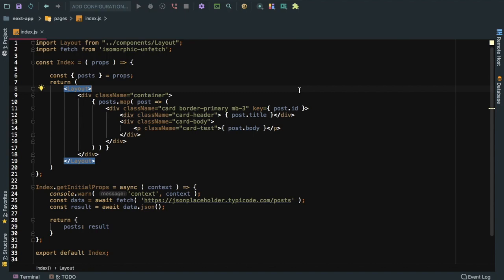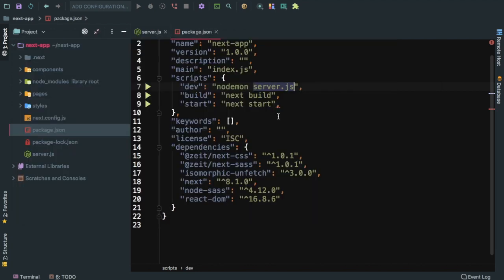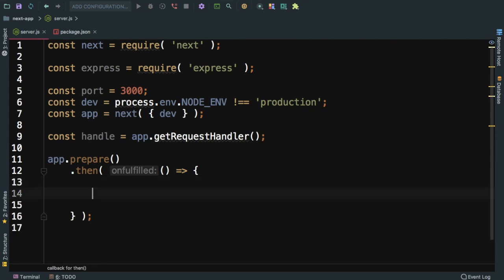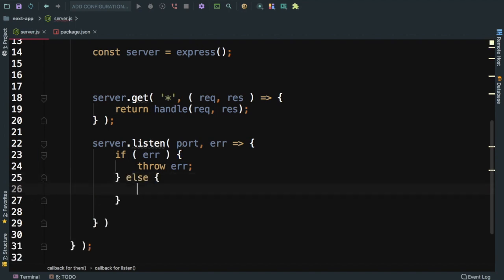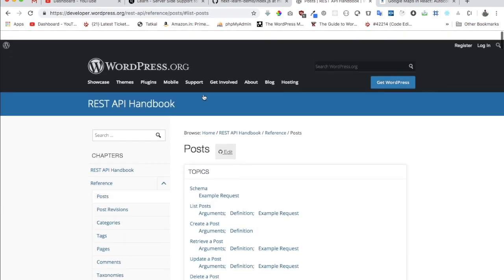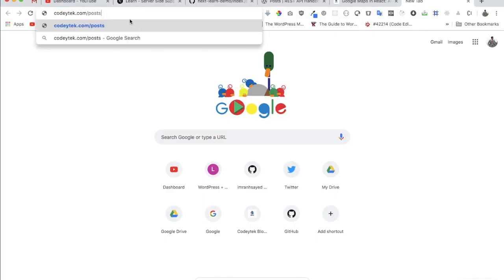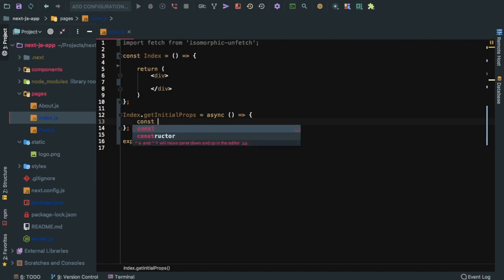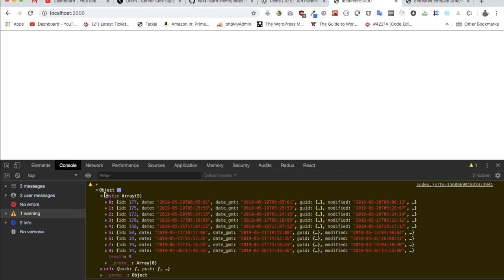#7 Next js custom server | Next js Clean Url | Next.js custom routes | next.js express server